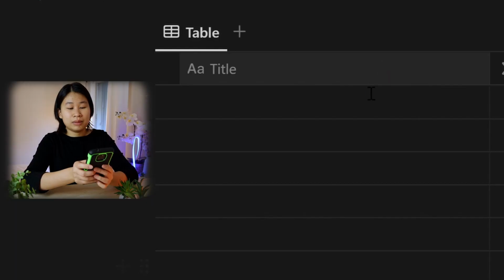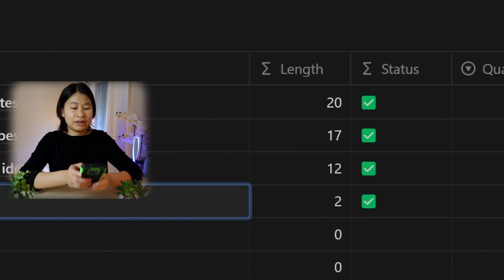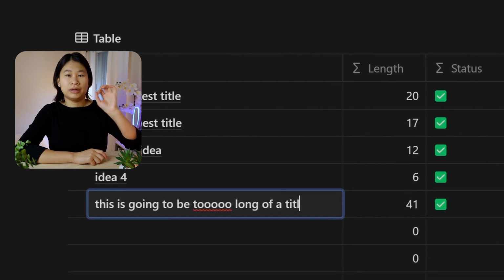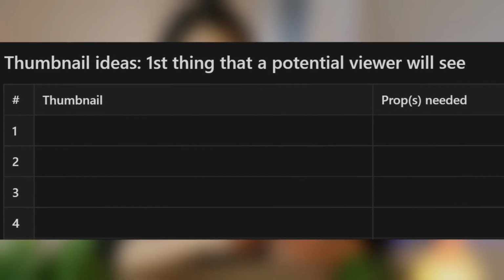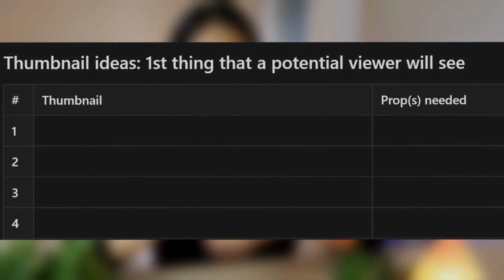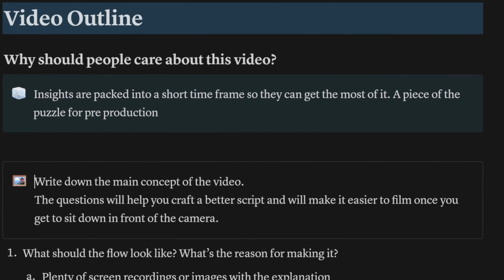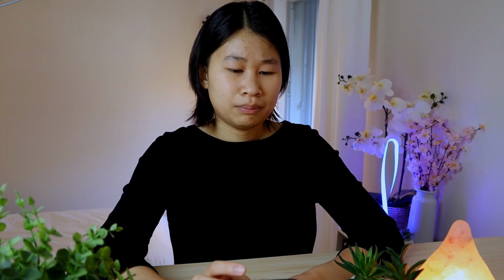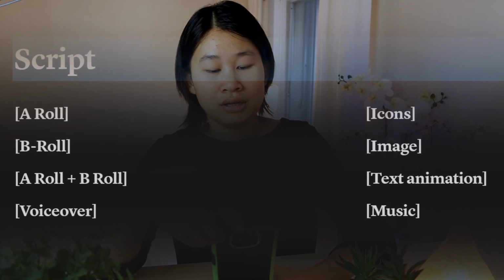Strategy for Scripting Better Videos in Notion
🎵Music (Artlist)
ANBR - Decisions
Mattia Vlad Morleo - Chasing Light
Ardie Son - Terra
Young Rich Pixies - Funster - No Whistle

Footnote: I've since evolved and adjusted the template.
☘️Hi, I'm Liah—I started university at 16 and I'm a YouTuber, entrepreneur, & web developer. This channel explores self-improvement & entrepreneurship. I consult organizations & individuals with business & website development.